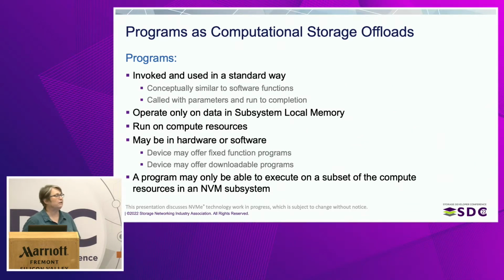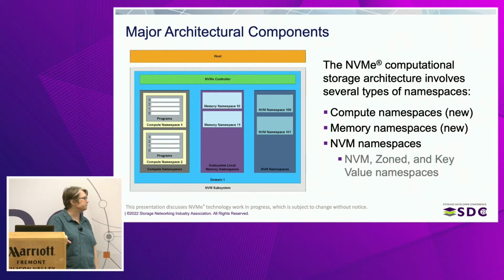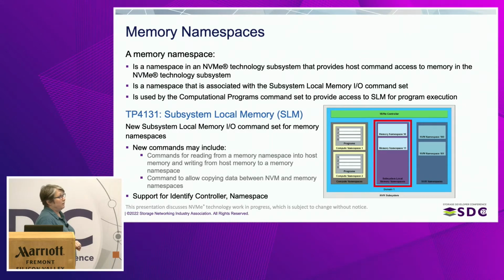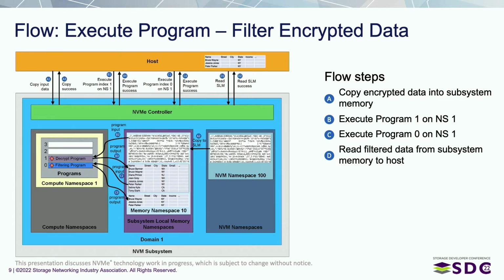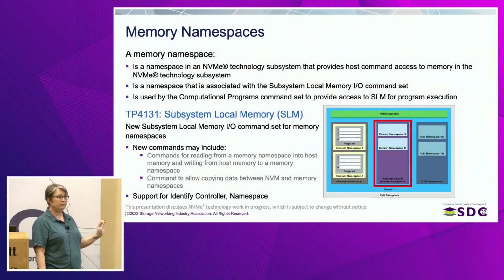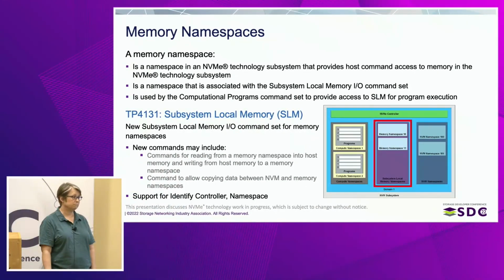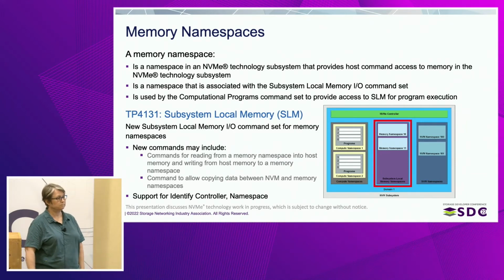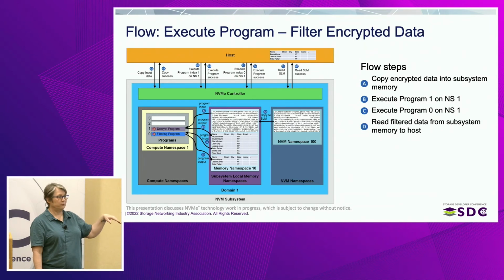SDC2022 – NVMe Computational Storage – An update on the Standard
Learn what is happening in NVMe to support Computational Storage devices. The development is ongoing and not finalized, but this presentation will describe the directions that the proposal is taking. Kim will describe the high level architecture that is being defined in NVMe for Computational Storage. We will describe how this new command set fits within the NVMe I/O Command Set architecture. The commands that are necessary for Computational Storage will be described. We will discuss a proposed new memory model that is able to be used for computational programs.

Learning Objectives
Updates to the NVMe Standard to support Computational Storage
How to use NVMe-based Computational Storage Devices

Presented by Kim Malone, Intel